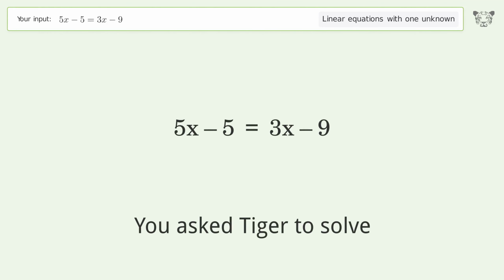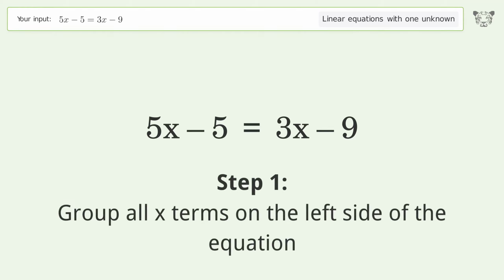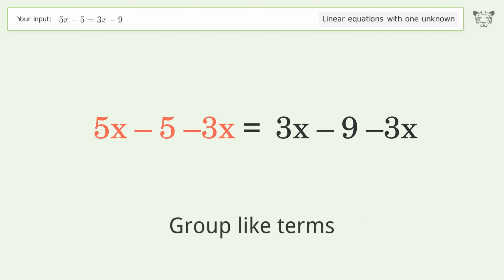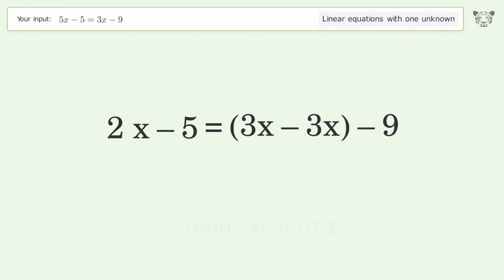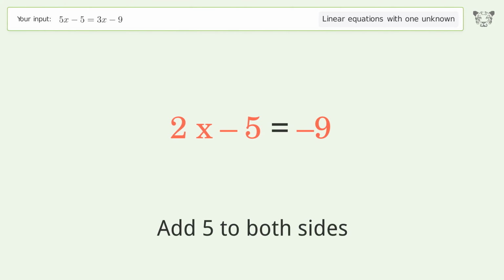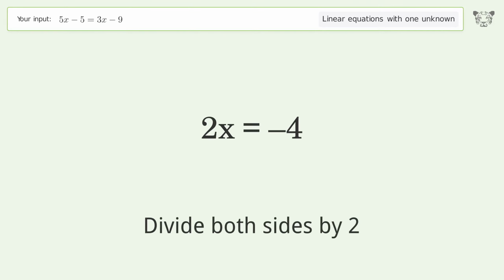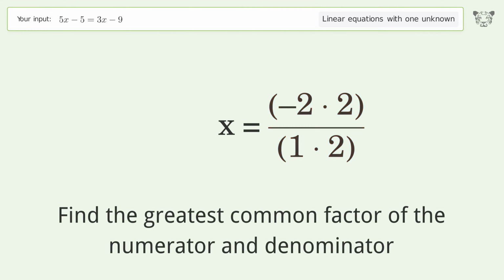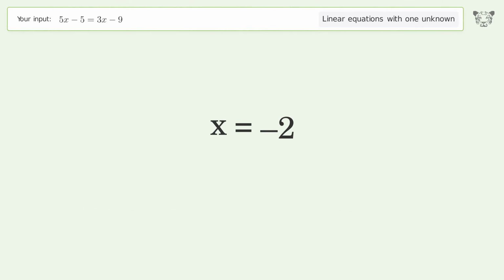Solve 5x-5=3x-9: Linear Equation Video Solution | Tiger Algebra